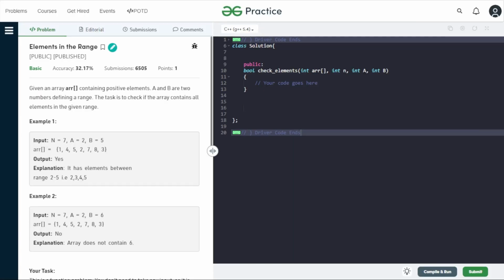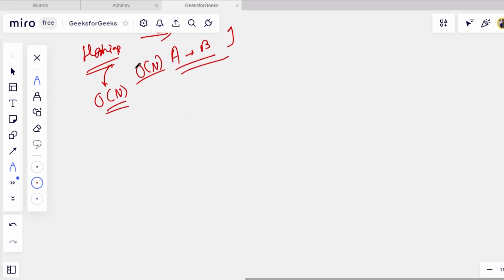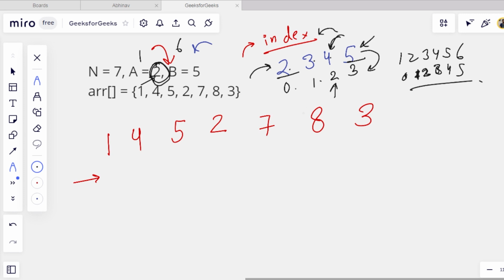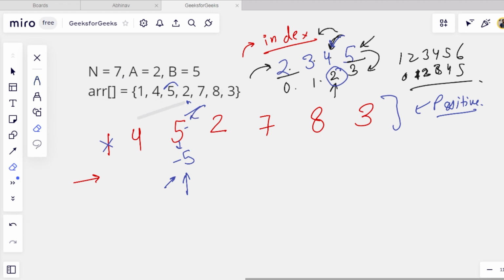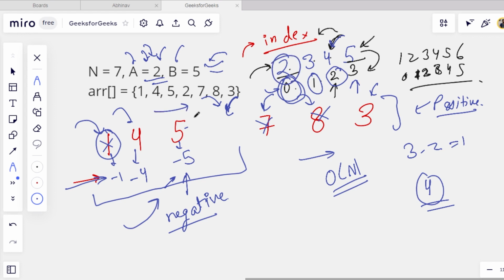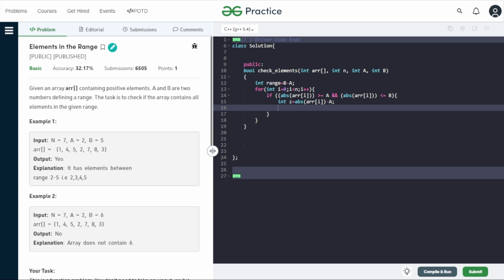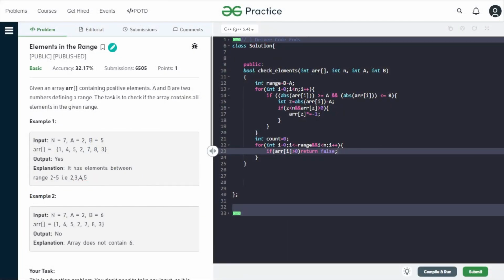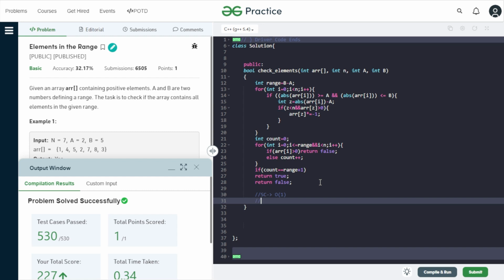Elements in the Range | Problem of the Day ; 31/07/22 | Abhinav Awasthi